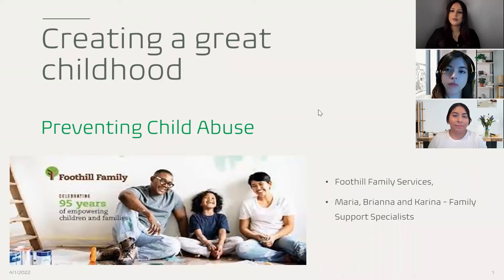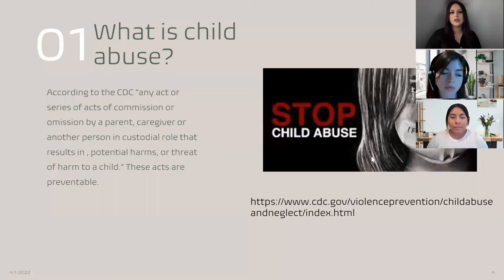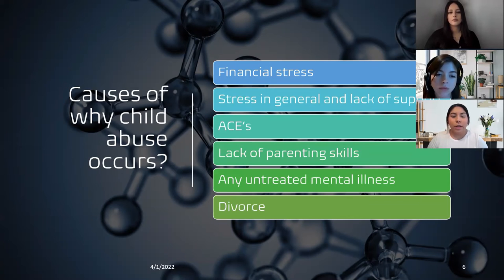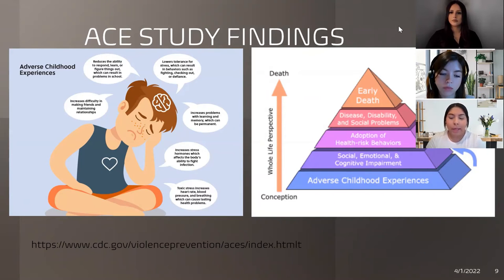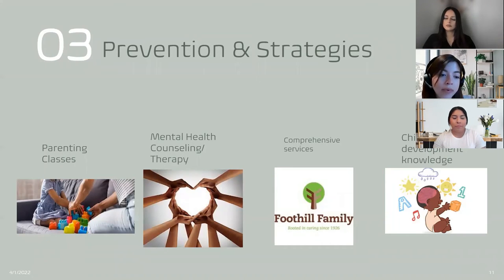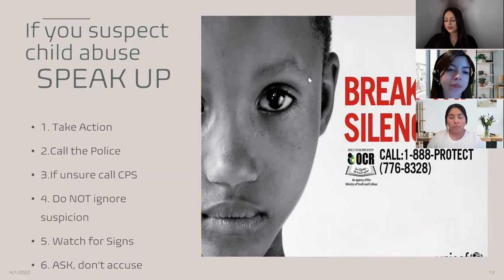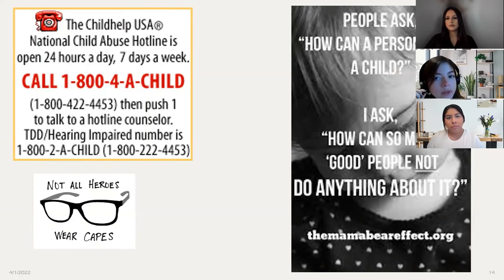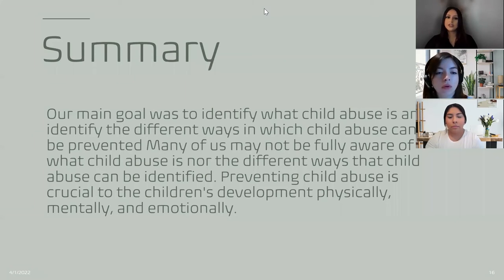Preventing Child Abuse - 2022 Safety Series Video - Pomona's Promise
Pomona's Promise- Community Saftey Videos Series
Positive Public Service Announcements